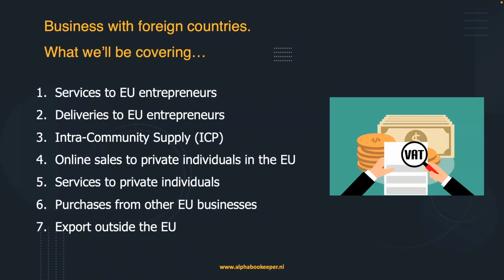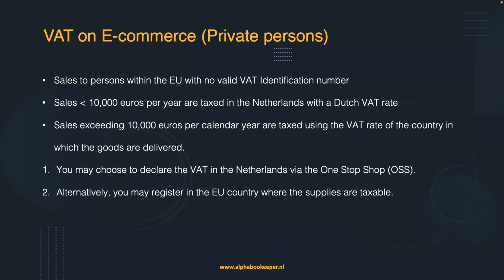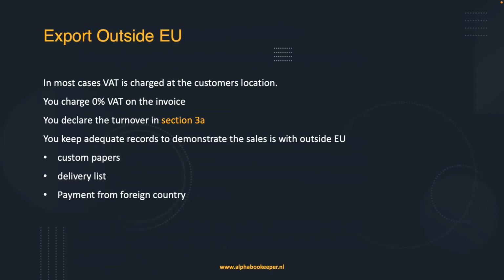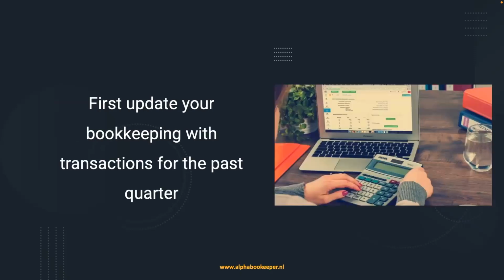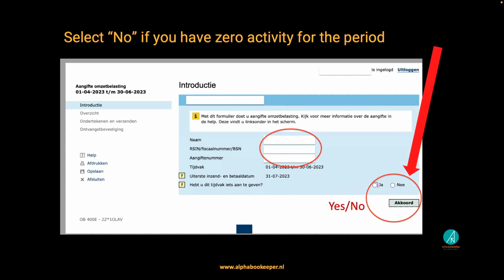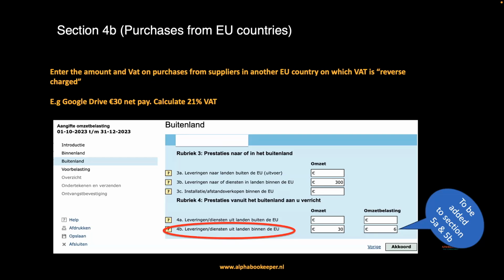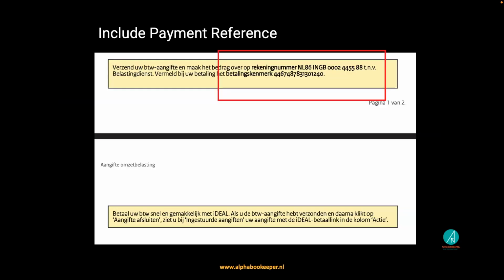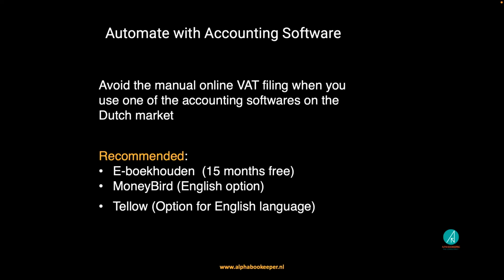VAT Training session 2